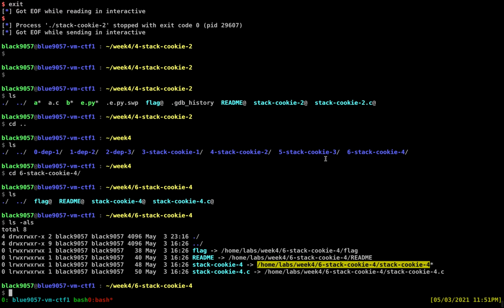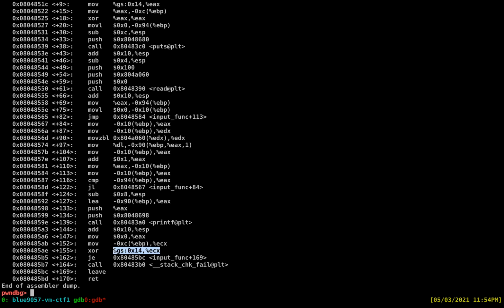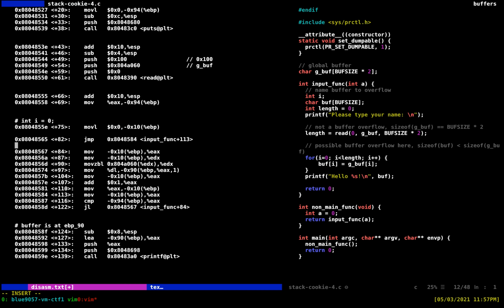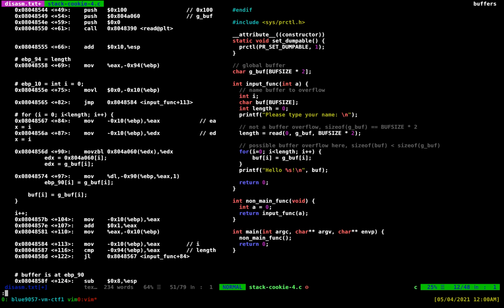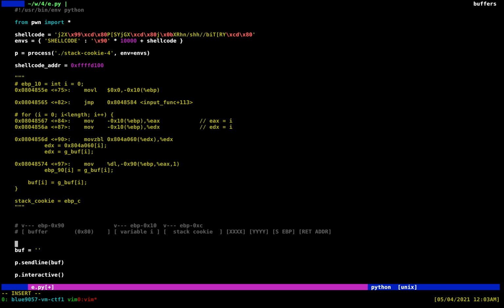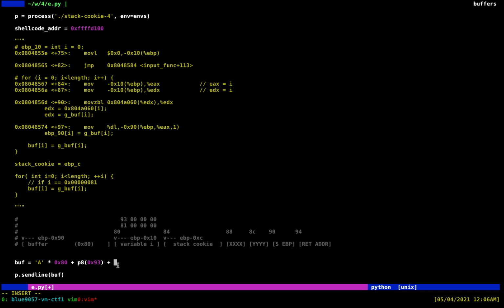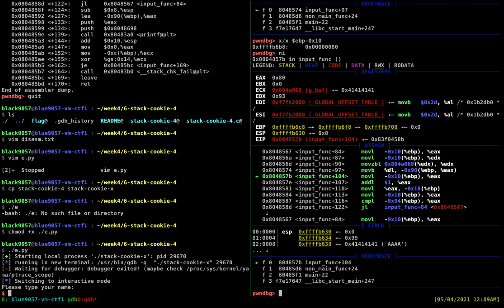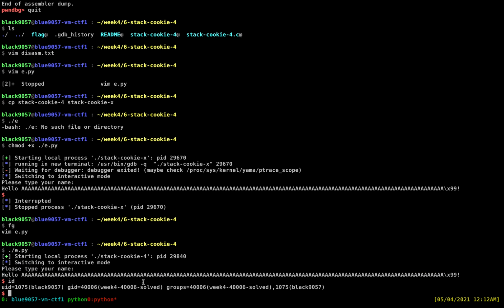Tutorial - Bypassing Stack Cookie (stack-cookie 4)